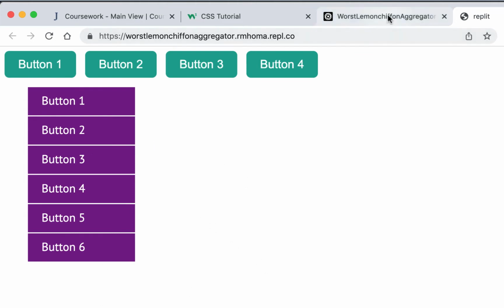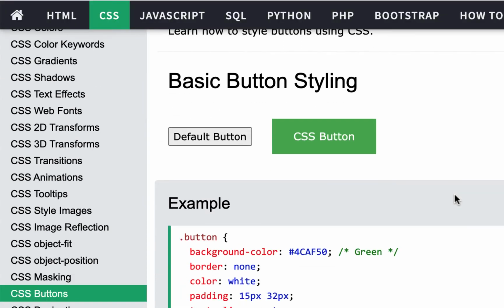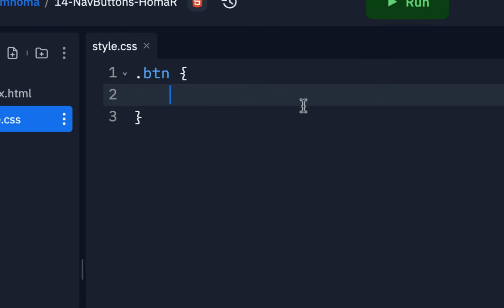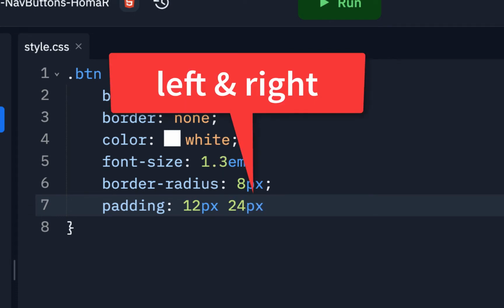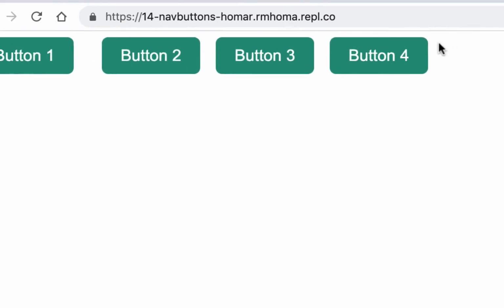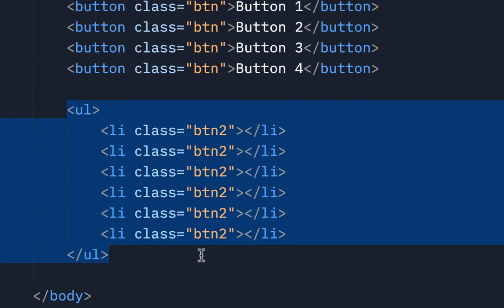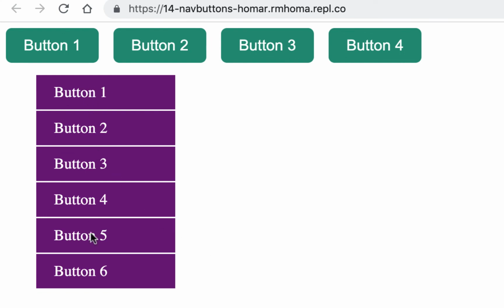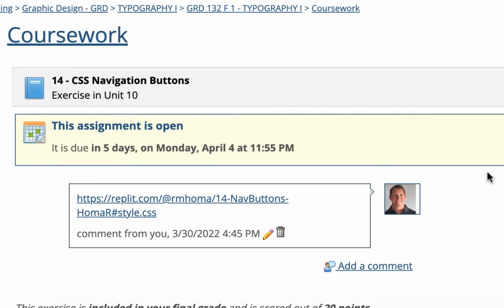GRD132 14 CSS Nav Buttons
Creating navigation buttons with button elements and an unordered list with CSS. (in Replit)